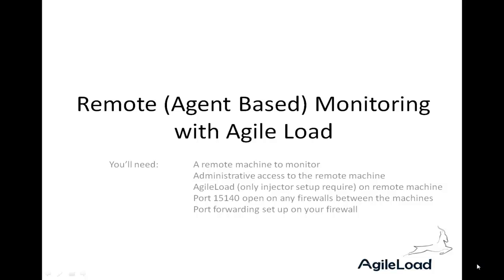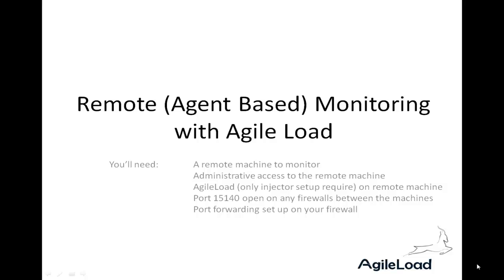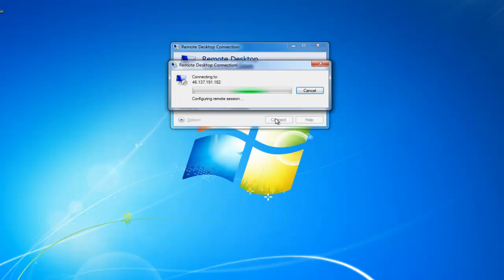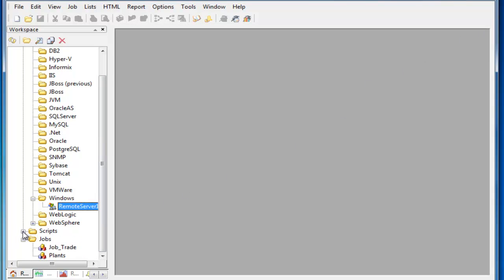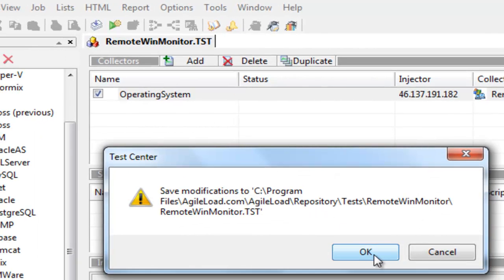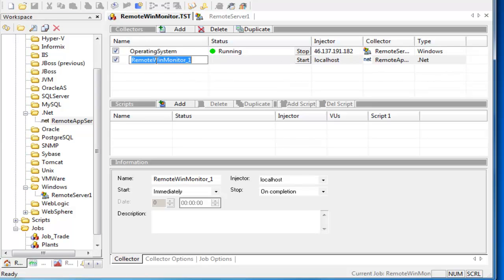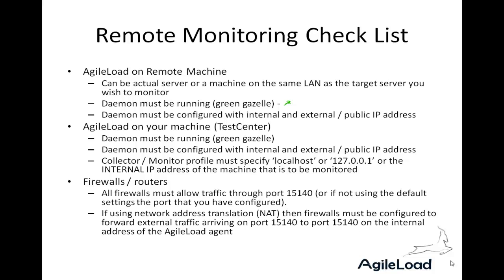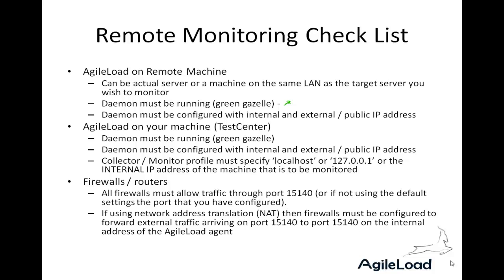Using Distributed Monitors (Agent Based Monitoring) with Agile Load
A performance testing without monitoring leaves you half blind and unable to diagnose performance problems at the infrastructure level. Monitoring is vital to be able to make recommendations following a load test so here we address the need to monitor servers and infrastrucuture when we do not have access to them via a direct network connection. AgileLoad uses other AgileLoad installations to enable it to get around firewalls. AgileLoad tunnels monitoring data through the network or internet from the target location to the testers location.